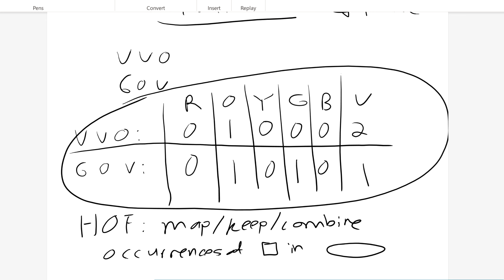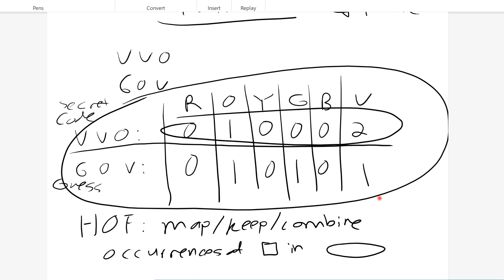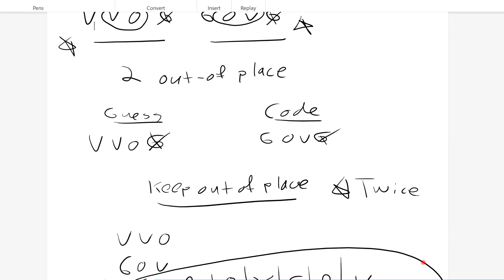Video 19 02 28 23 46 09